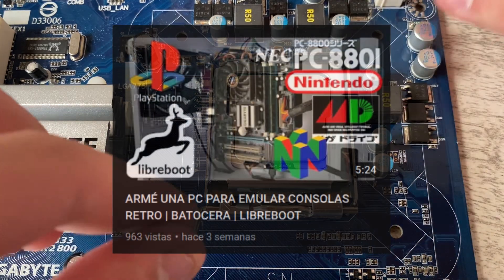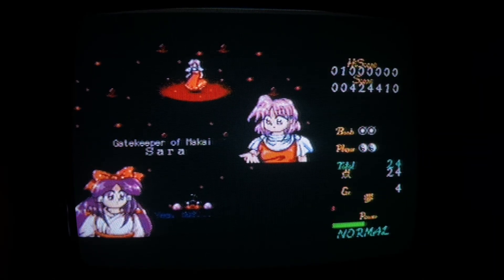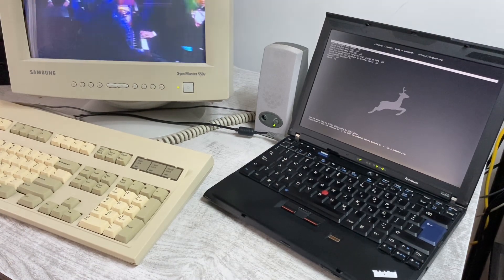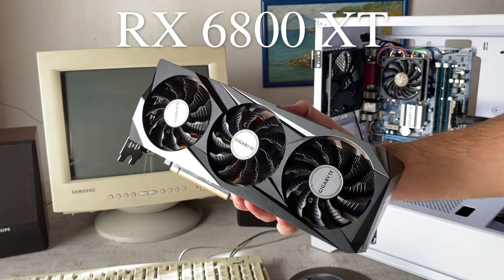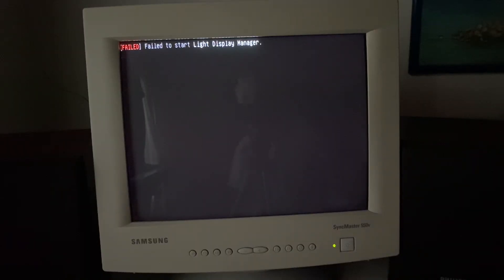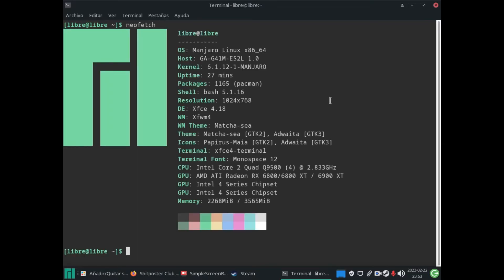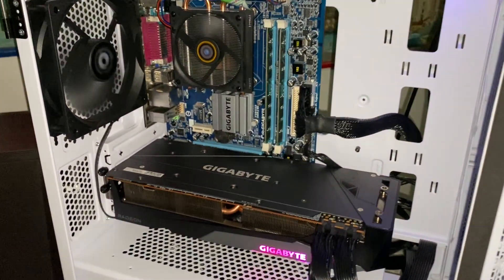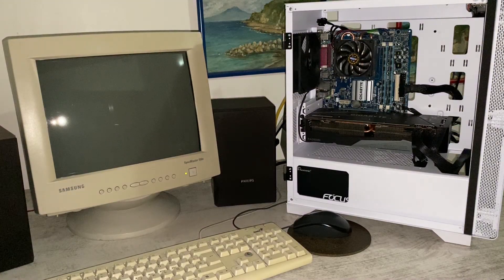Testing GPU support under Libreboot | GA-G41M-ES2L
Specs
Motherboard: Gigabyte GA-G41M-ES2L
CPU: Core 2 Quad Q9500
RAM: 4GB DDR2 800Mhz
GPU: RX 6800 XT